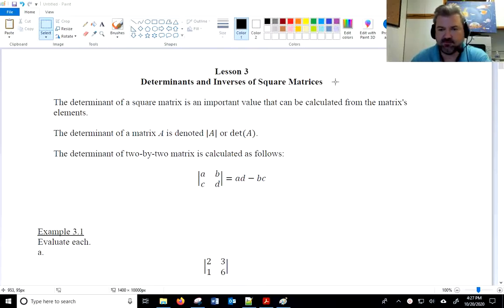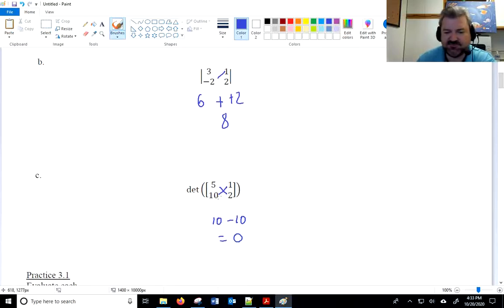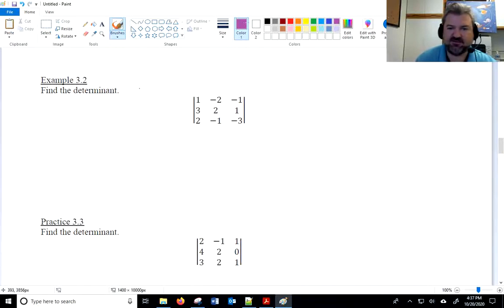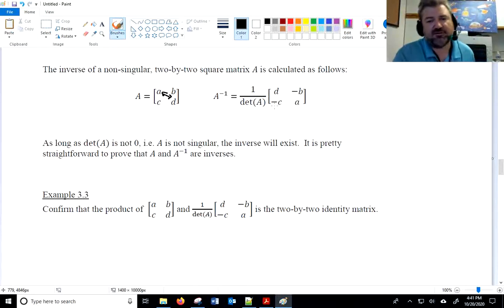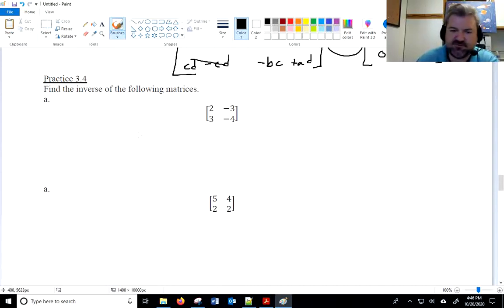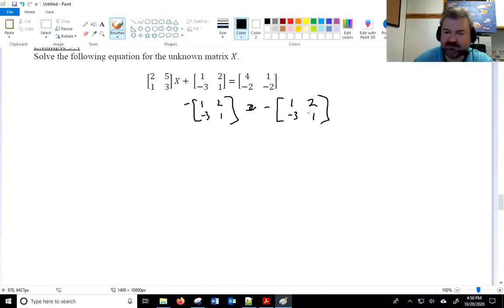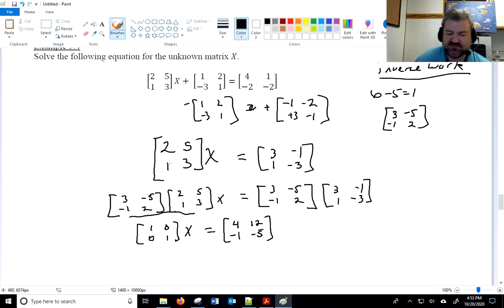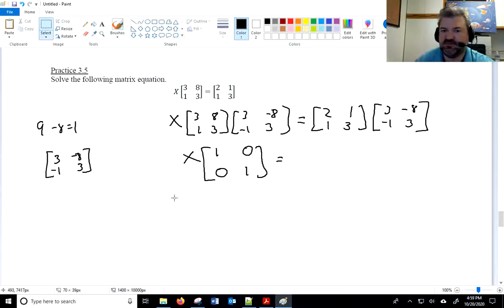Lesson 3 Inverse Matricies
In this video, we introduce determinants and inverse matricies.